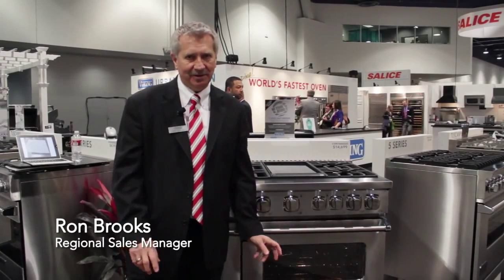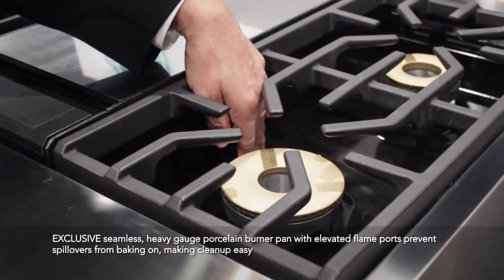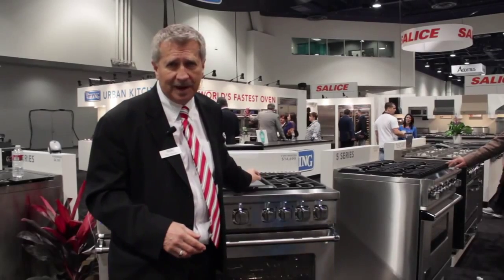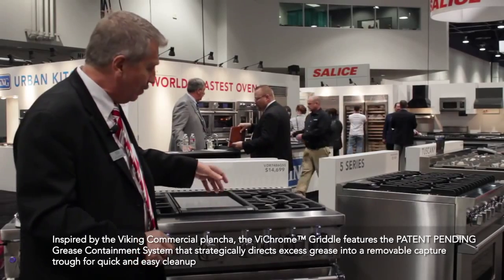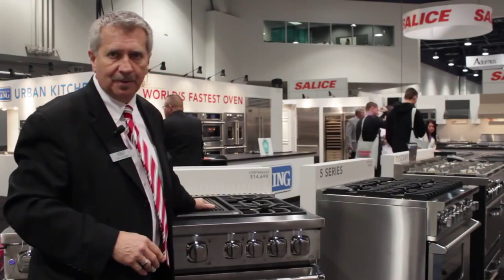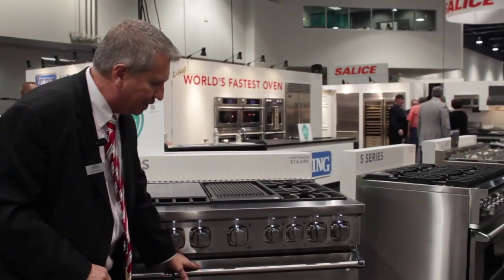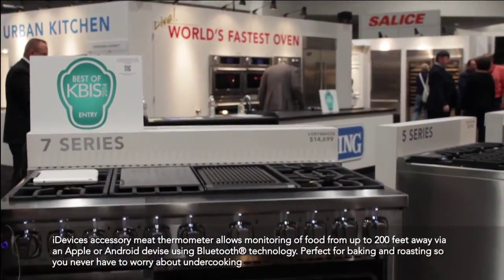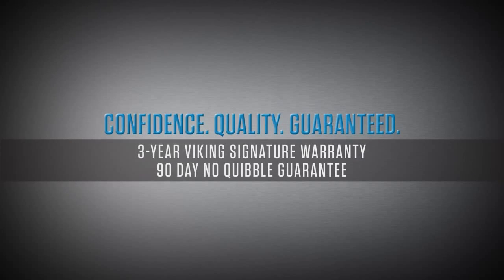Viking Professional 7 Series Ranges